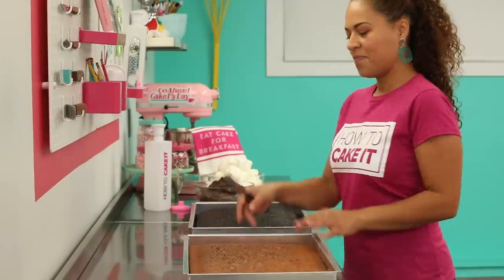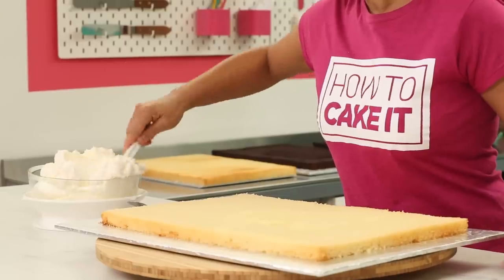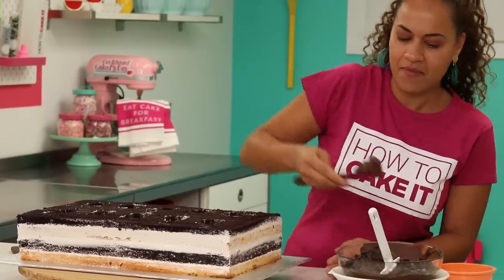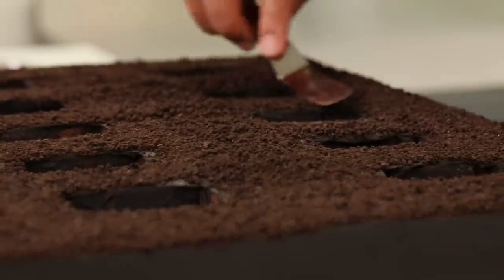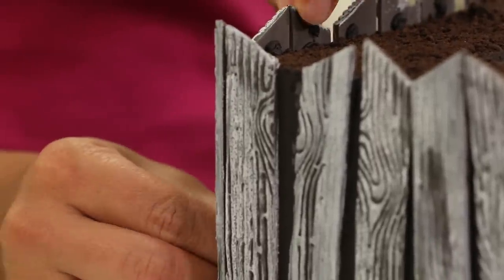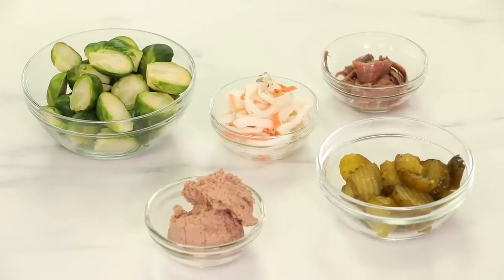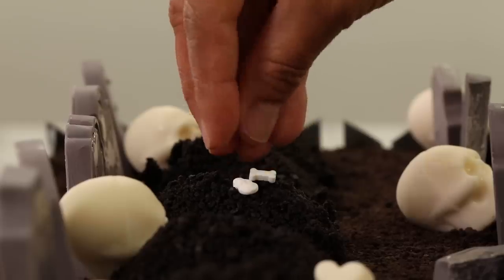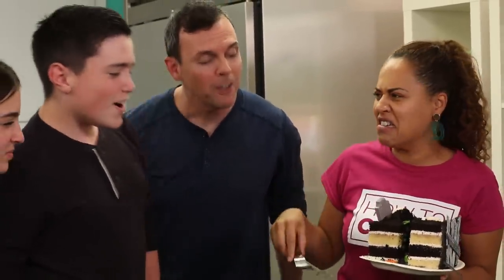Horrific Graveyard Cake! Roulette CAKE GAME w/ Eh Bee Family | How To Cake It | Yolanda Gampp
This Graveyard Roulette Cake starts with 10lbs each of my Ultimate Chocolate and Vanilla cakes. Stacked with deliciously sweet Italian meringue buttercream, and coated in chocolate ganache things get spooky with 10 secret chambers filled with a nasty or sweet surprise inside. Topped off with oreo crumb soil, and chocolate graveyard fixin's this cake is perfect for your next Halloween party.

Take a whirl at graveyard CAKE roulette this Halloween and see what this cake has in store for you!

Editor: Orhan Sumen
Cinematographer: Cody Clay
Producers: Jocelyn Mercer & Connie Contardi